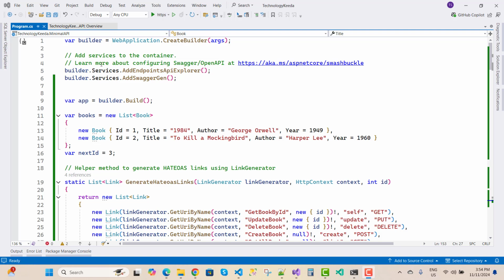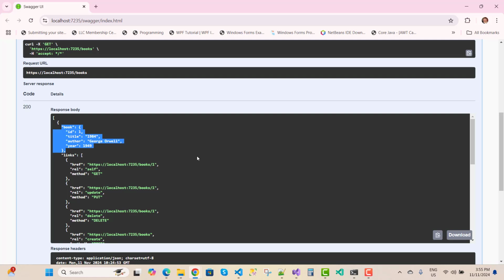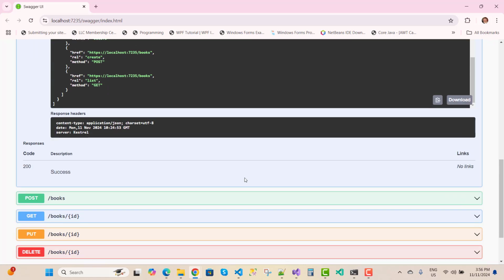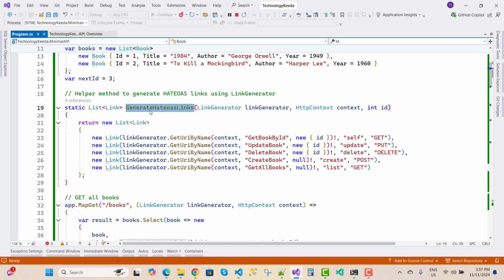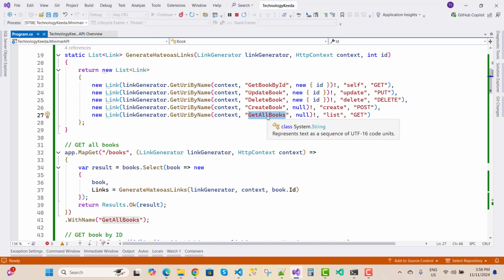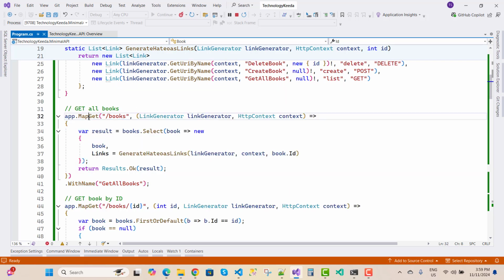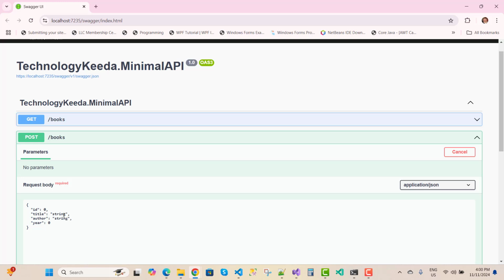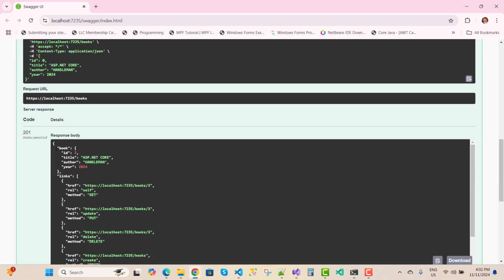ASP.NET CORE RESTFUL API WITH HATEOAS | Hypermedia